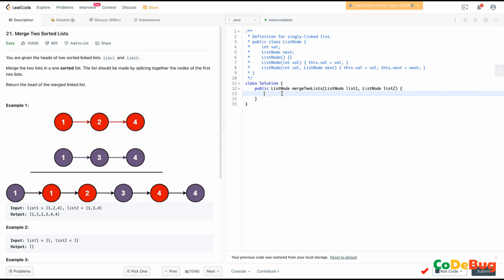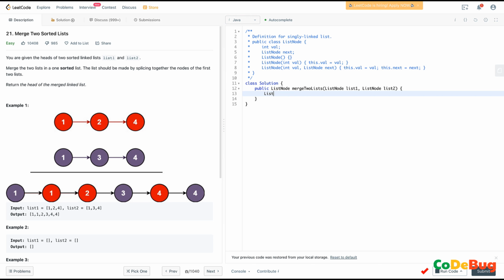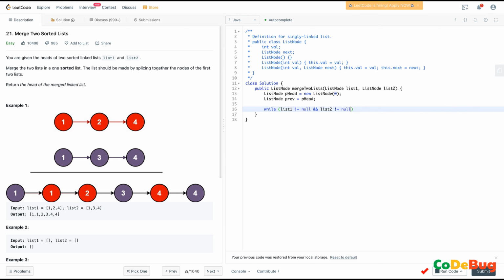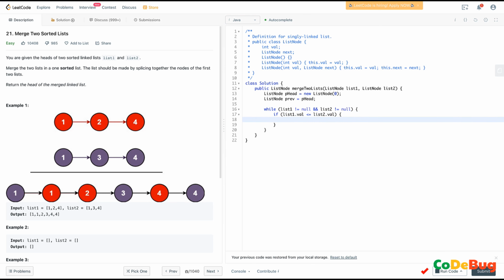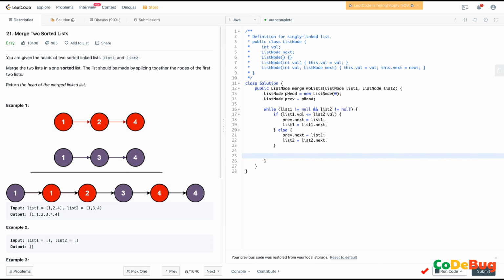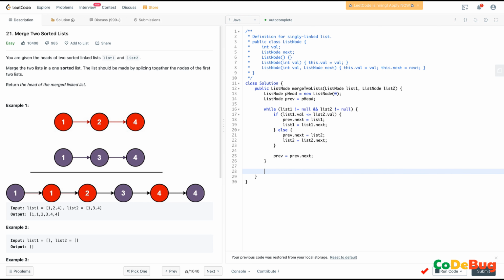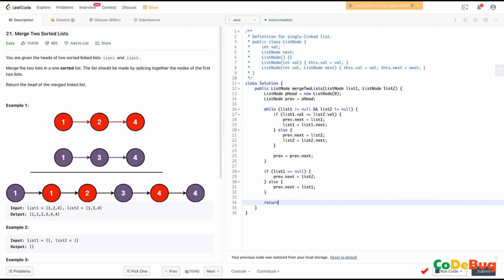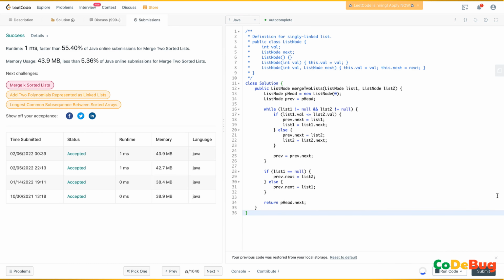12. Merge Two Sorted List Code (Leetcode #21)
Problem
Merge the two lists in a one sorted list. The list should be made by
splicing together the nodes of the first two lists.